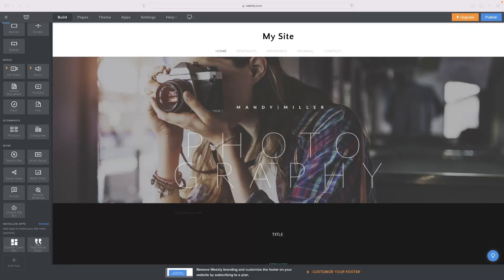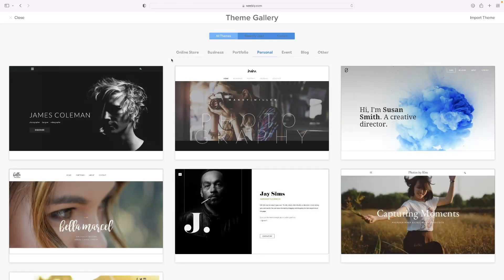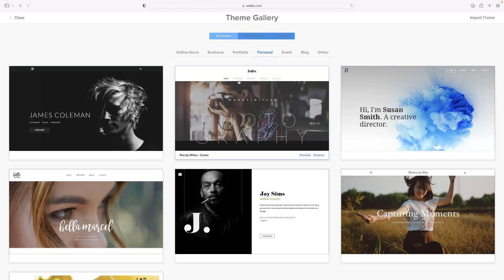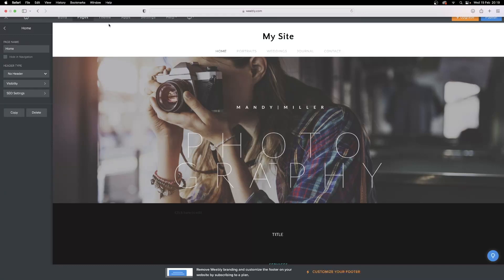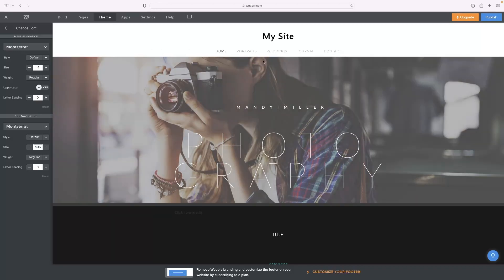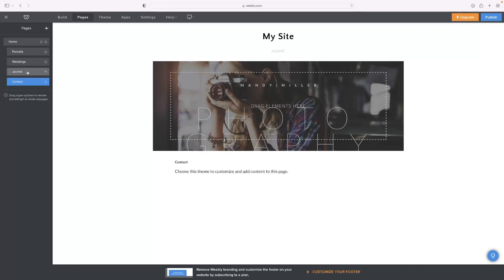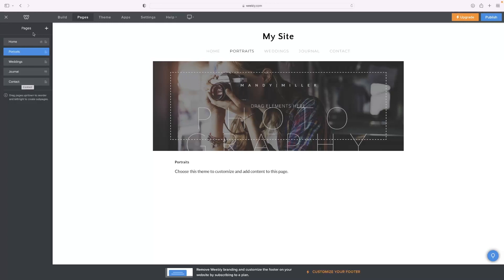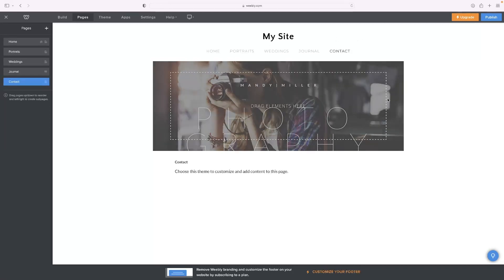How To Change Menu In Weebly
If you're looking to change your menu on Weebly, then this video is for you! In this video, we'll show you how to change your menu on Weebly using simple and easy steps.

You'll be able to modify your menu in just a few minutes, and the change will be reflected in your website's SEO and audience engagement! If you're looking to update your menu on Weebly, then this video is for you!